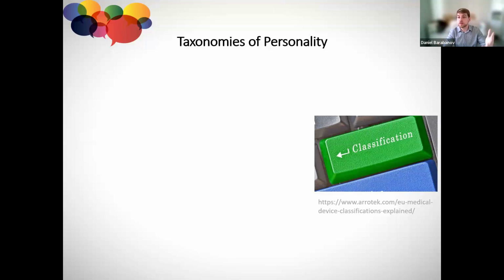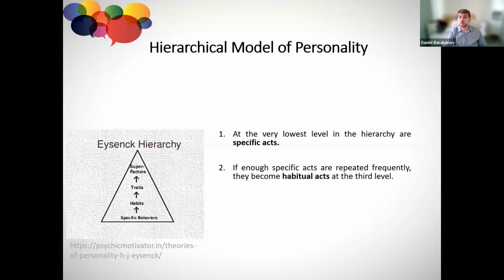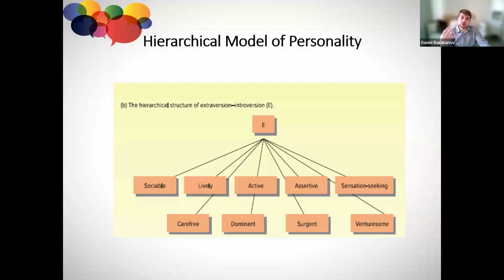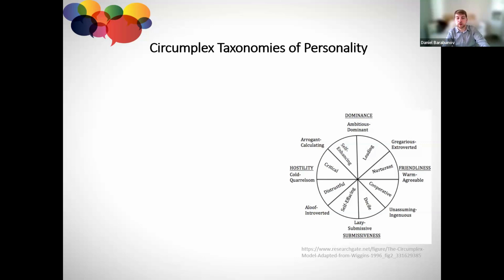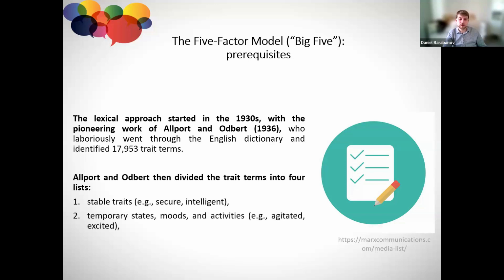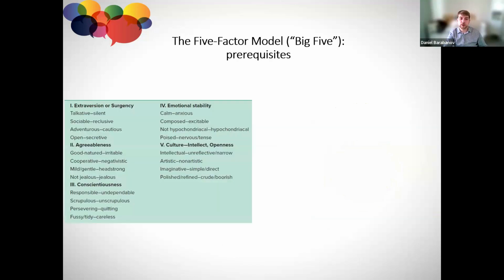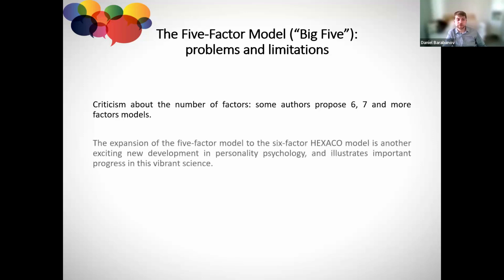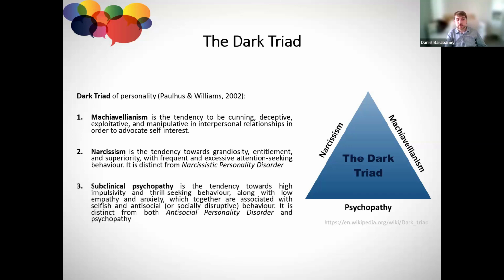PYSC 370. Introduction to personality theory. Lecture 4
0:11 - Brief overview of dispositional domain
2:04 - Hans Eysenck and PEN
15:28 - Circumplex taxonomies of personality
22:22 - The Big Five and its historical prerequisites
38:08 - The HEXACO
40:51 - The Dark Triad